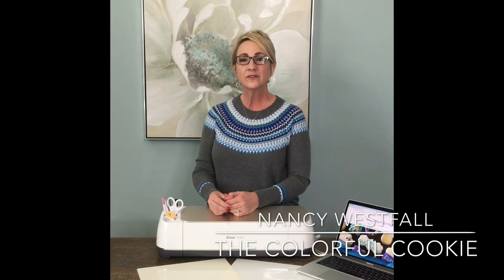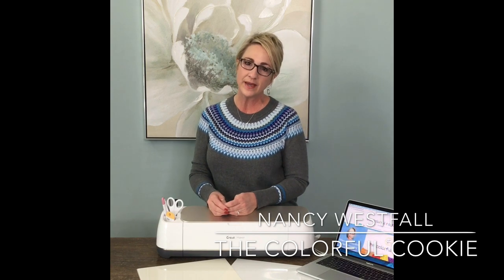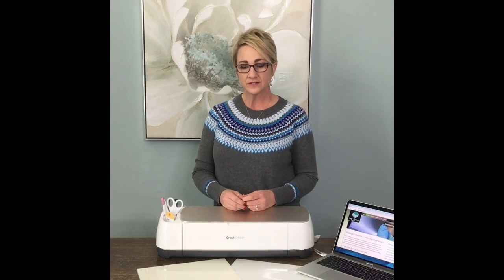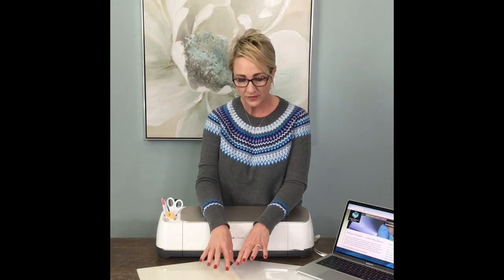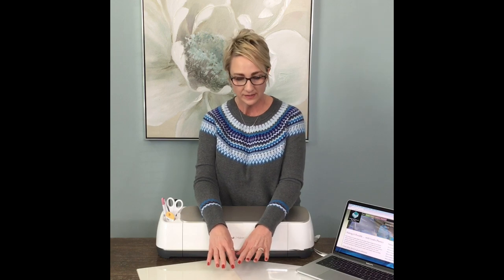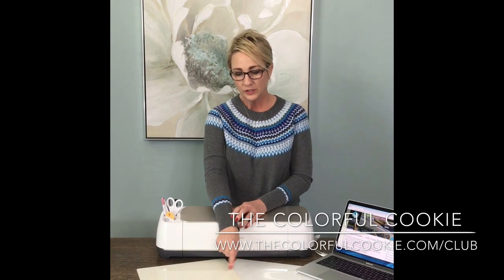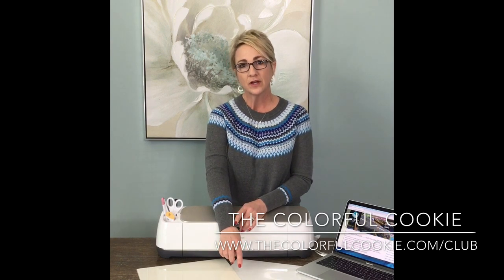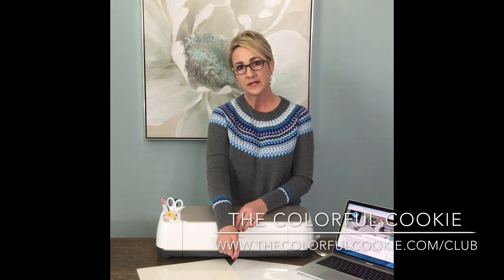DIY Cookie Stencils with Grafix Food Safe Craft Plastic Film by artist Nancy Westfall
Learn how to make your own confectionary stencils with Grafix Food Safe Craft Plastic Film. Watch as artist Nancy Westfall of The Colorful Cookie illustrates how to custom cut Grafix Food Safe Craft Plastic Film.